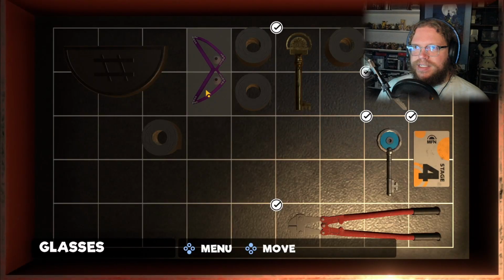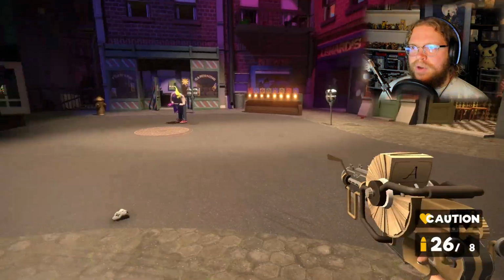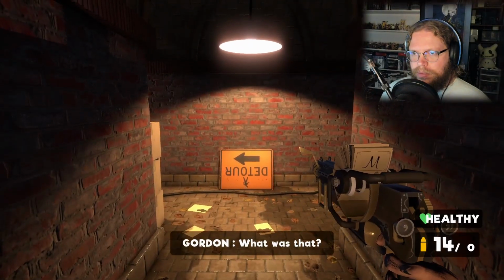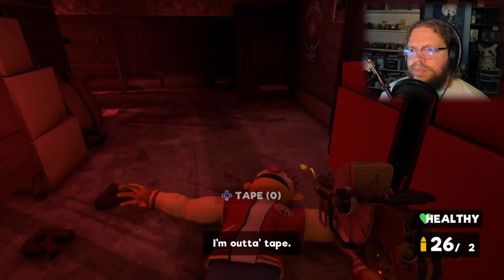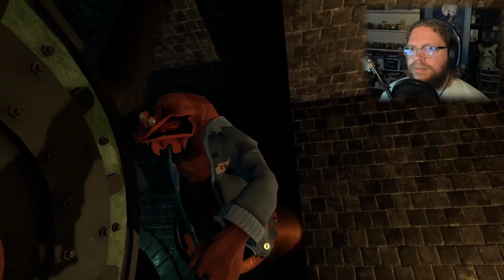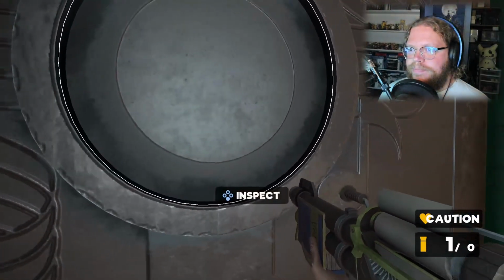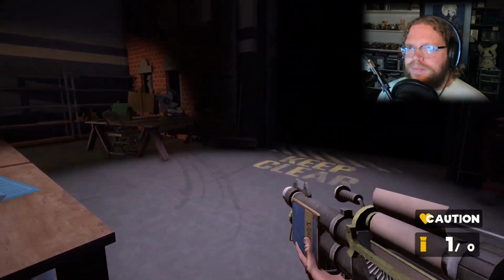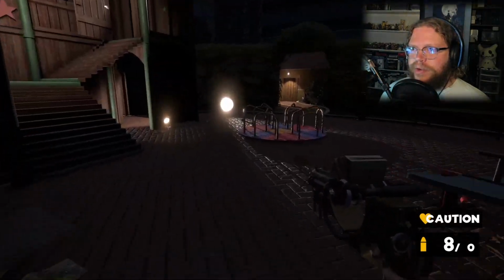Let loose the dogs of war! | My Friendly Neighborhood {5}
We backtrack and try to help out some of the puppets we've already met and use way too much ammo. Then we get led back there by the story in a way that would have saved us almost all of that ammo, so...there's that. Also, there are dogs just everywhere. EVERYWHERE!